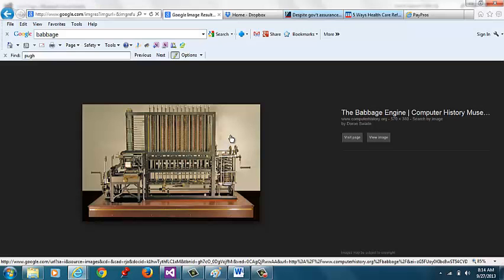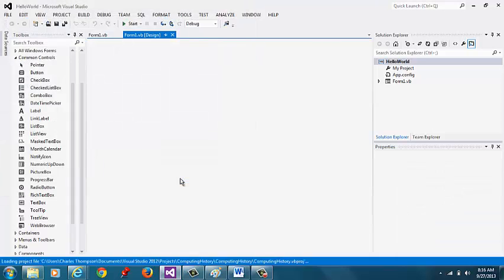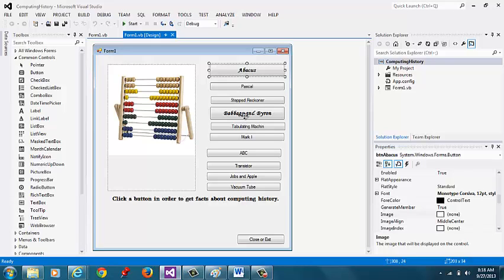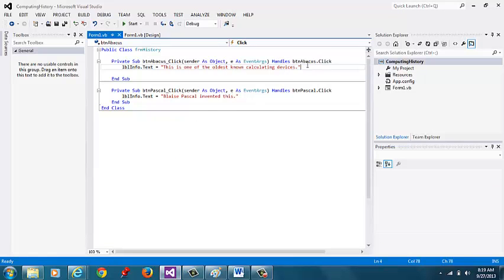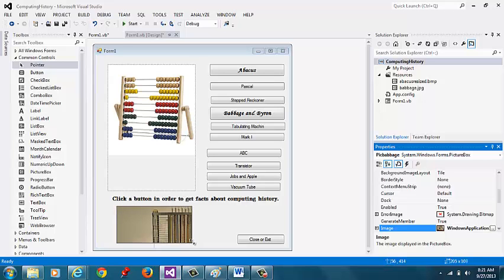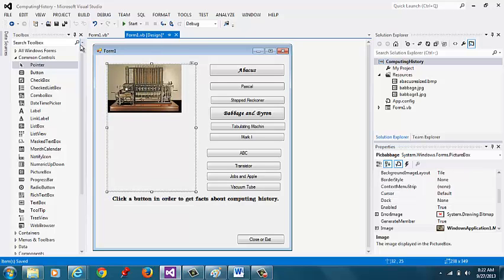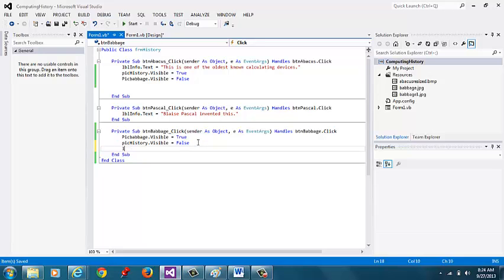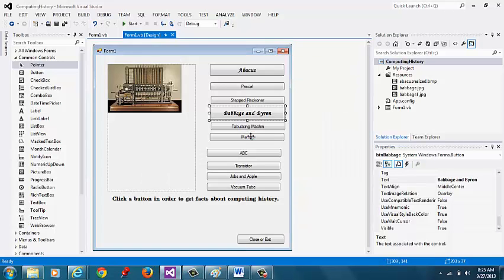Computing History App Part 4